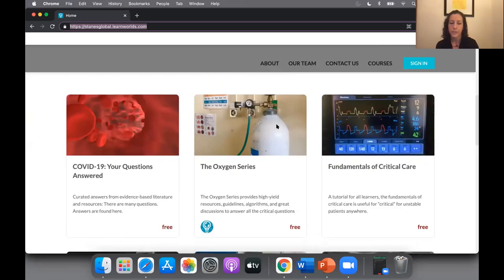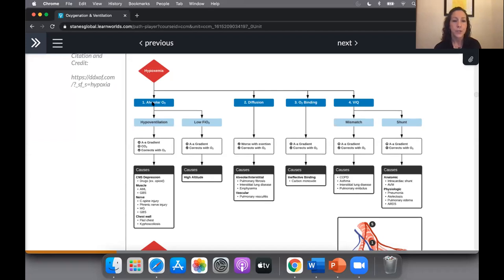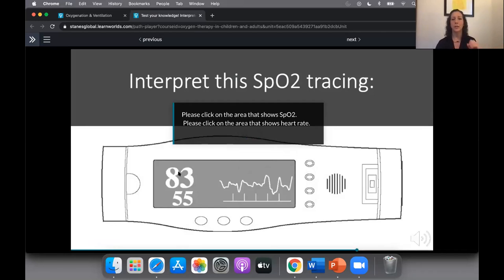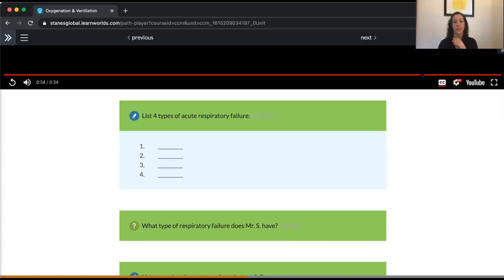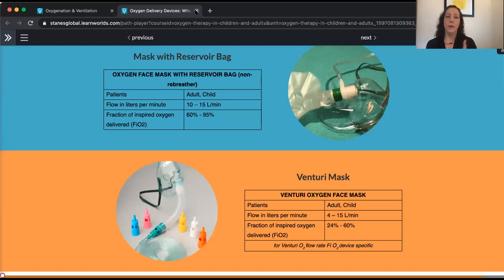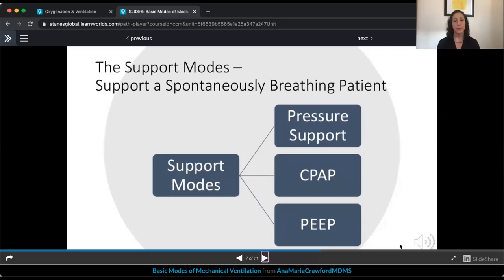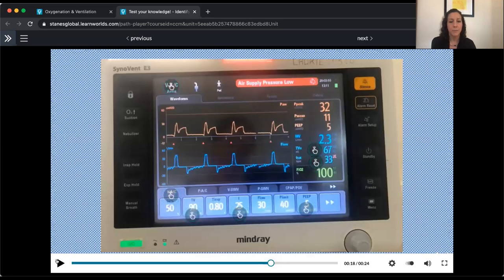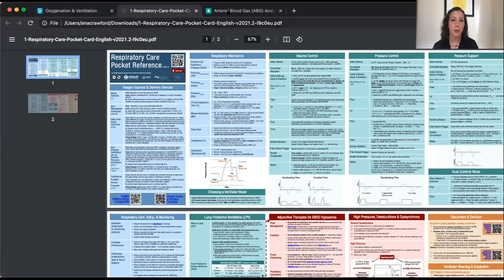ECHO Critical Care Tutorial - Oxygenation and Ventilation